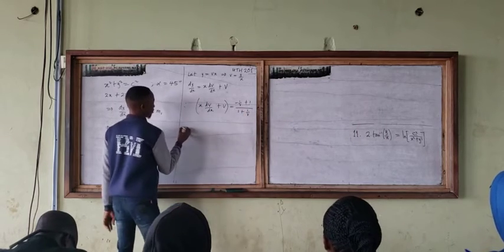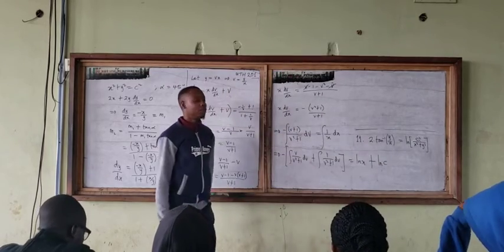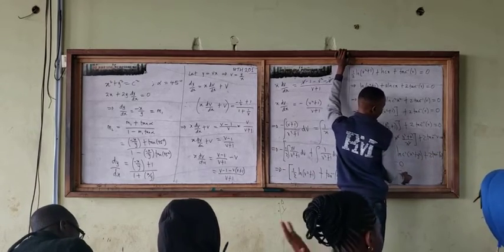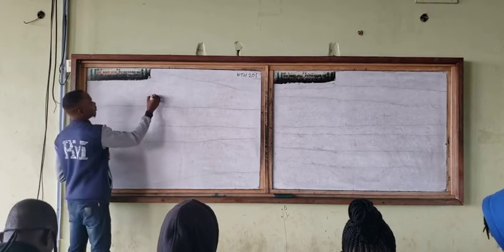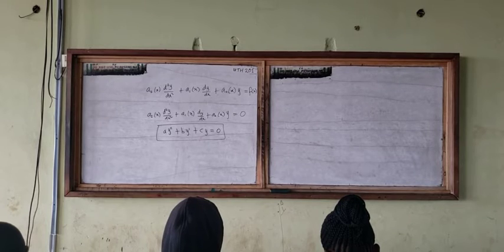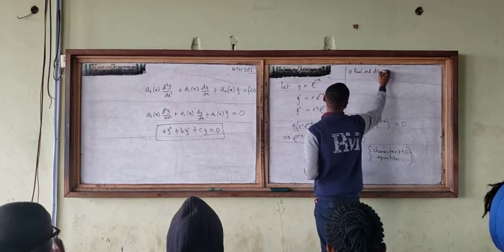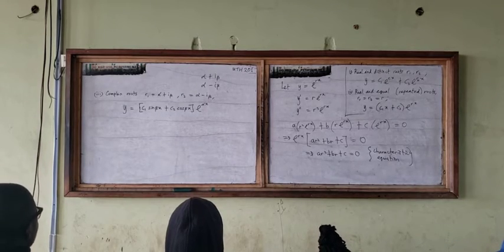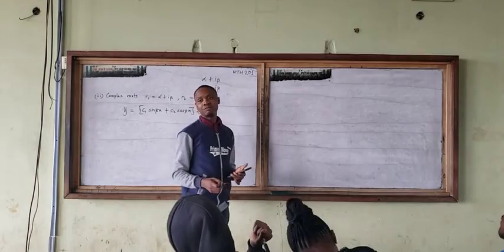MTH 201: 2021/2022 Exam Revision Classes on Differential Equations 4